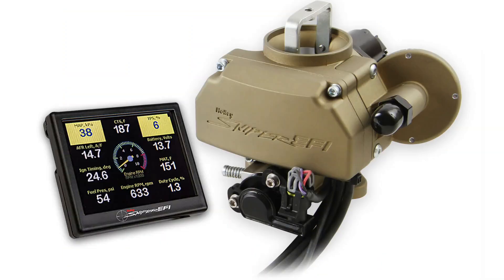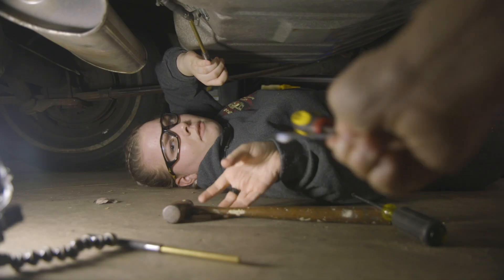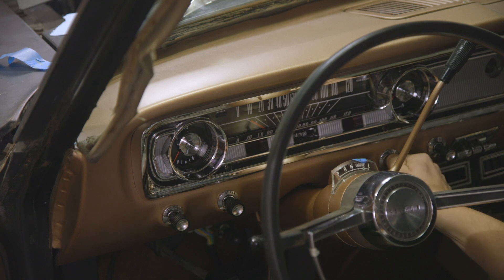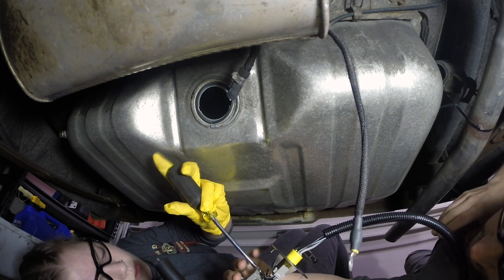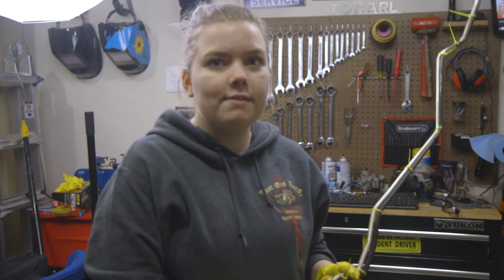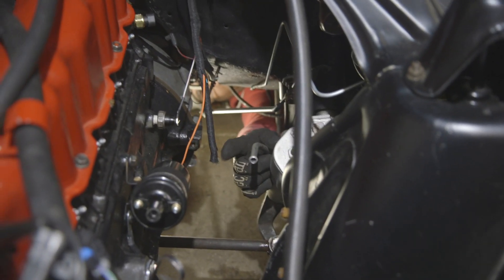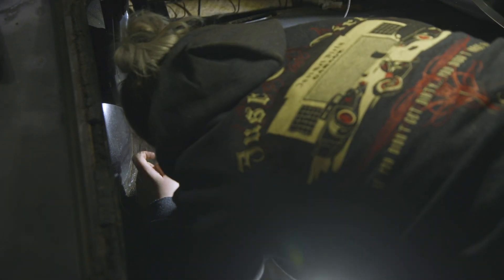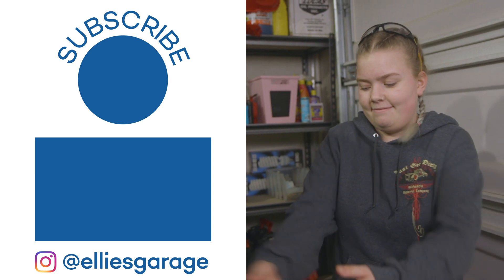Teenager Installs a HOLLEY EFI Fuel Pump for Her '65 Falcon! - Ellie's Garage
I am so excited to be partnering with Holley and installing a Sniper EFI for my Autolite 1100! Today we're starting by installing and wiring the in-tank fuel pump as well as bending and installing a new fuel line. We removed the old sending unit and fuel lines, installed our new hard line and rubber EFI fuel hoses, and then finished up by getting all of the wiring connected.

EXECUTIVE PRODUCERS
Drew Carter

SUPPORTERS
Brian Cunningham
Kat Hunt
Abby & Kevin Lawson
Joey Perea
Jay Jarman

~Follow Ellie~